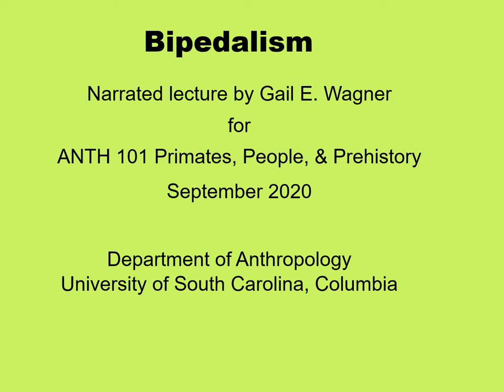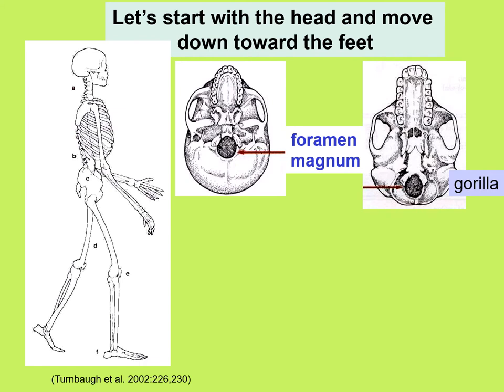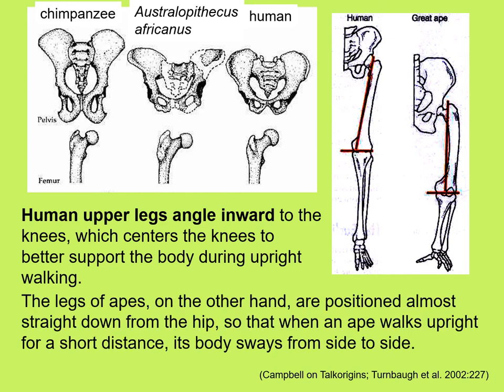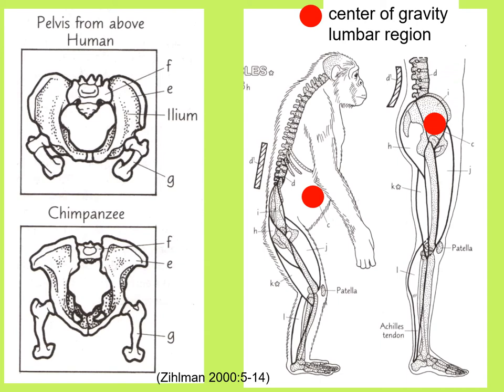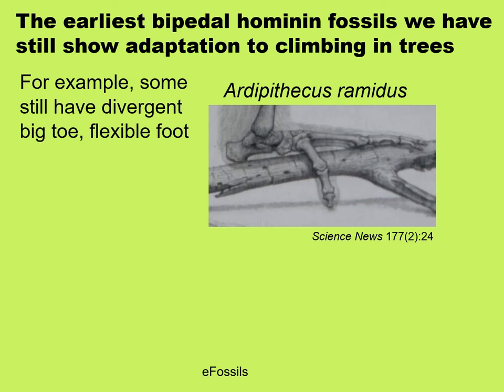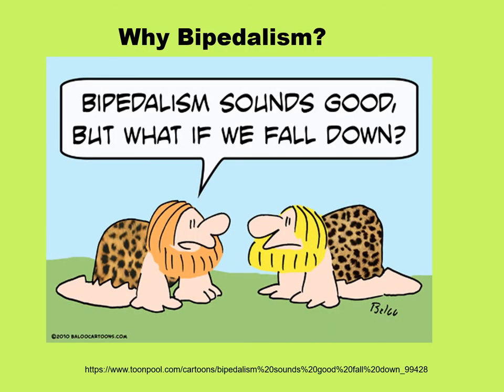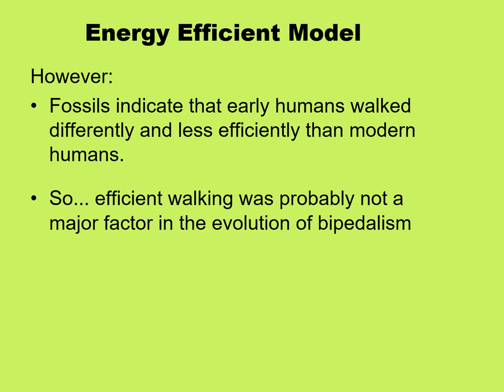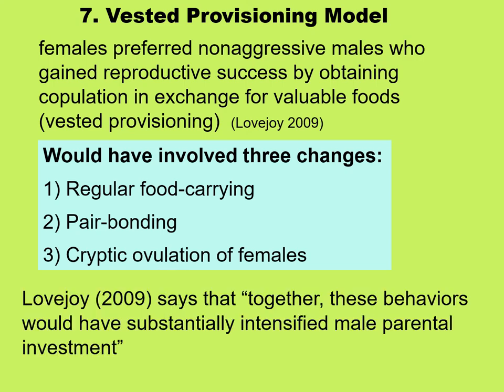Bipedalism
Overview of the physical changes that accompany bipedalism, and of the models for why bipedalism might have been advantageous. Thumbnail illustration from TalkOrigins.